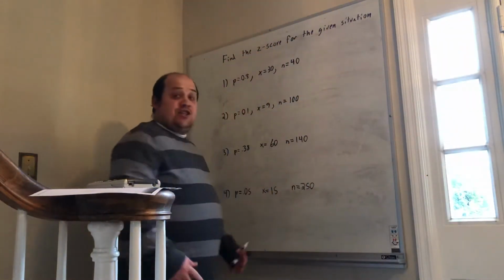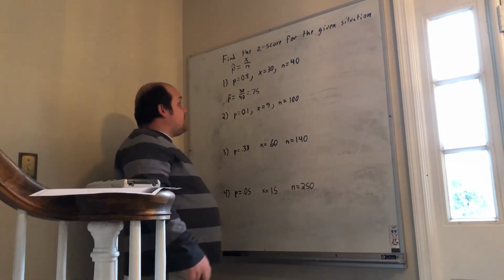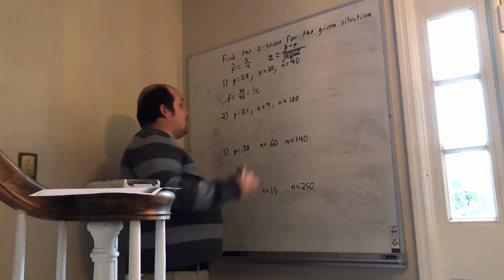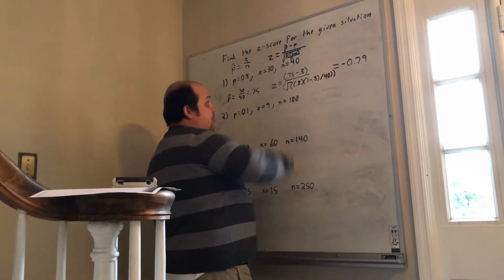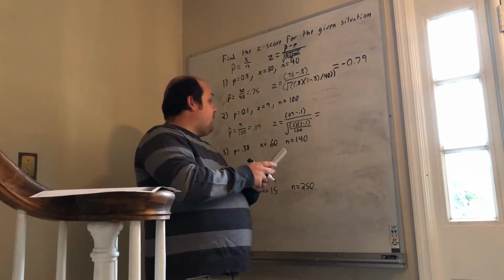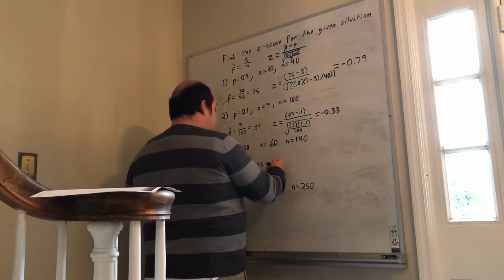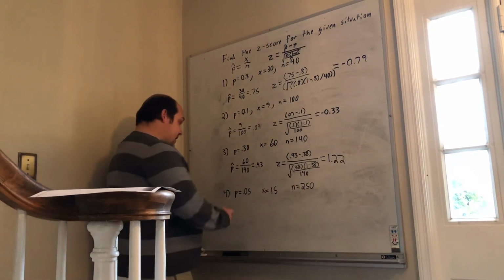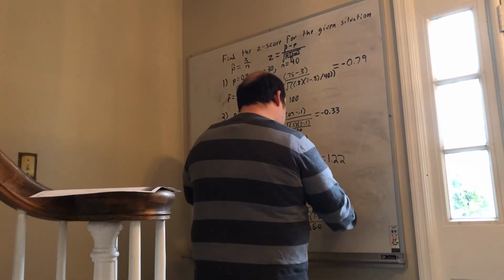MH203 Sample Proportion Part 1